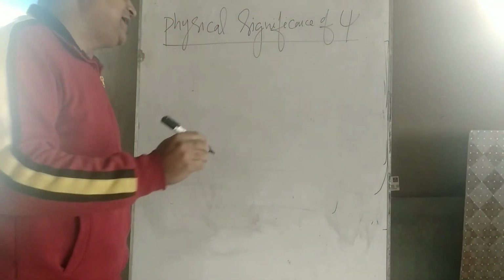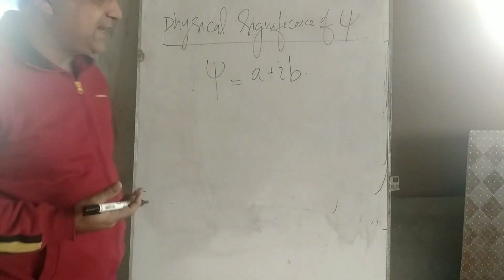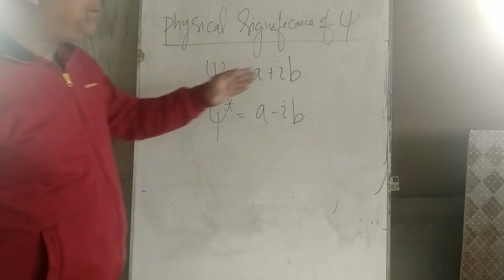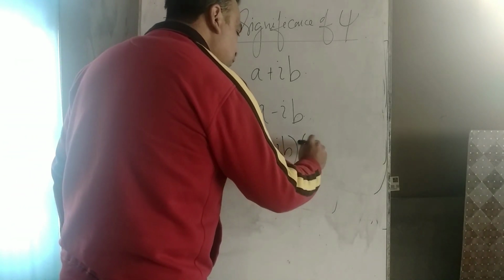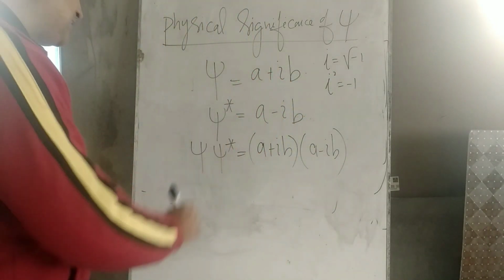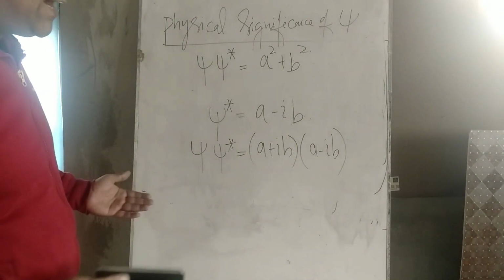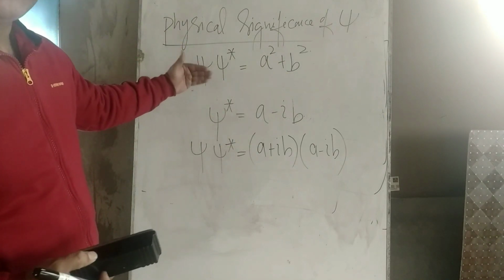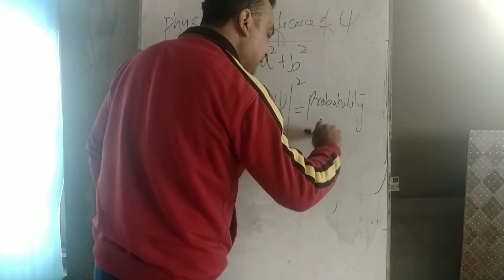Physical significance of Wave Function